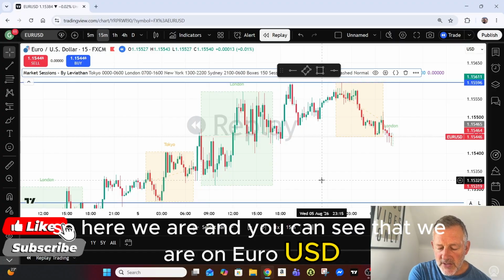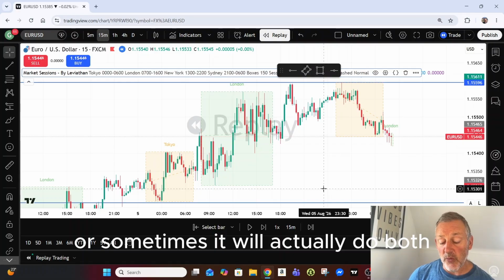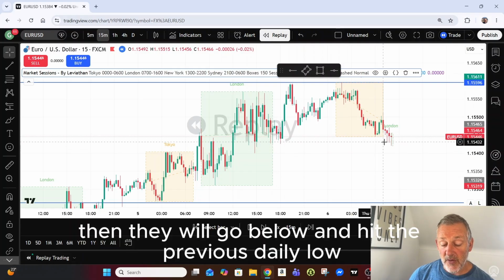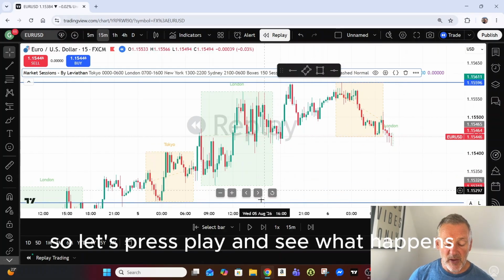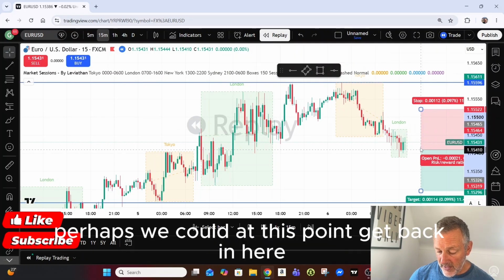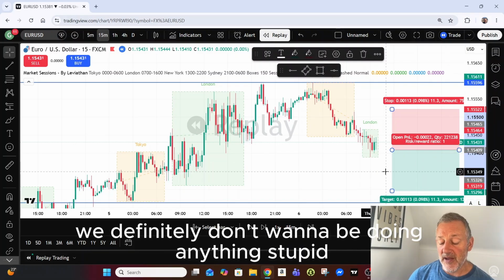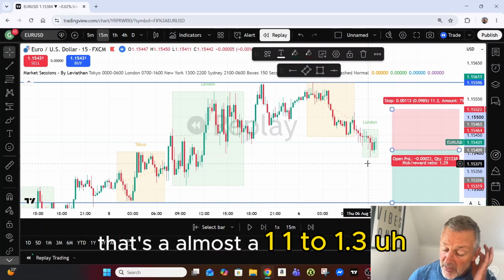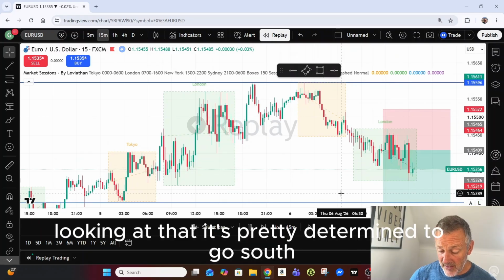This Is How One Expethub Strategy Works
In this video, I’m giving you an insight into one of the trading strategies used within Expethub.

I’m not going to teach the strategy or give you all of the rules. Instead, I want to show you how the strategy approaches the market, what we’re looking for, and why having a structured process can be so important when trading.

For me, trading isn’t about predicting exactly what the market is going to do. It’s about having a plan, waiting for the right conditions, and managing risk when you’re wrong.

This is simply a look behind the scenes at one of the strategies and how it works in practice.